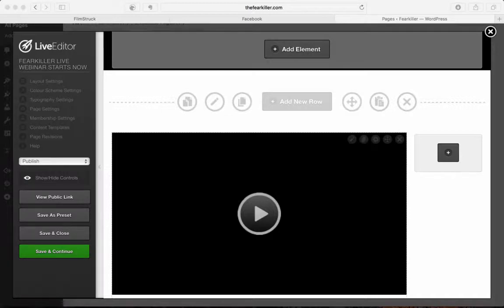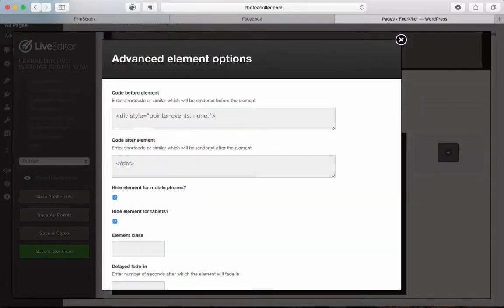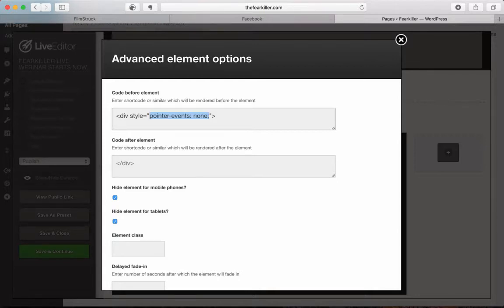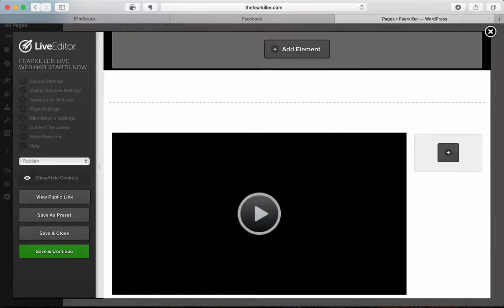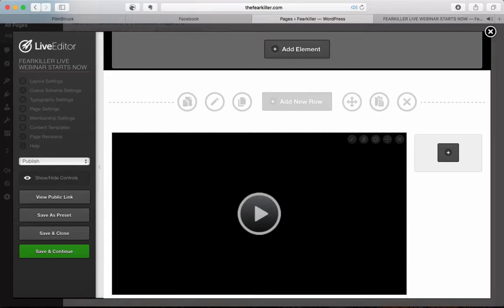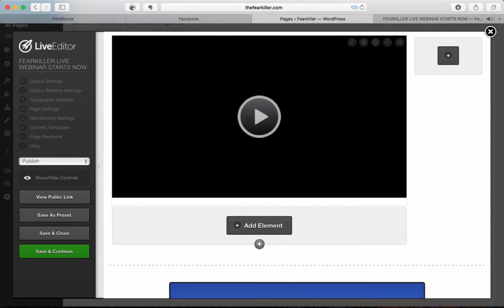Webinar Emulation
I AM ALWAYS RESPONDING TO YOUR COMMENTS ASAP